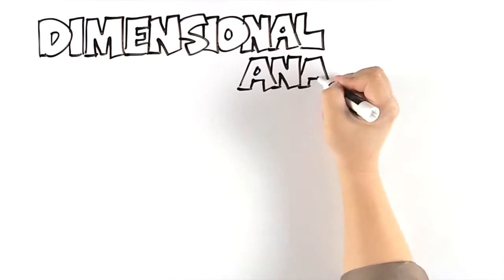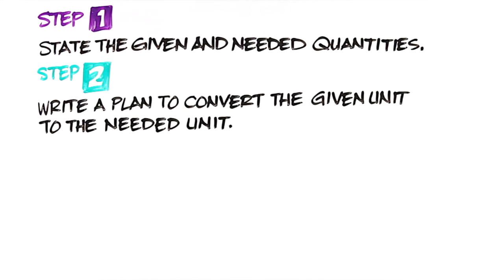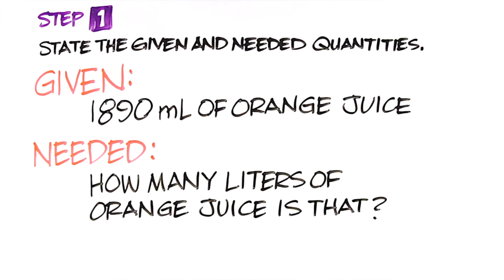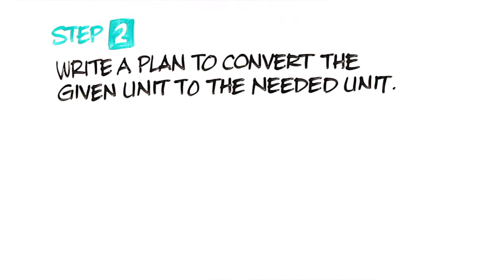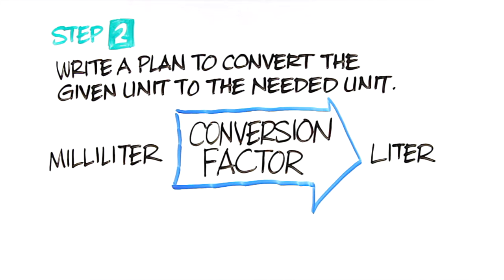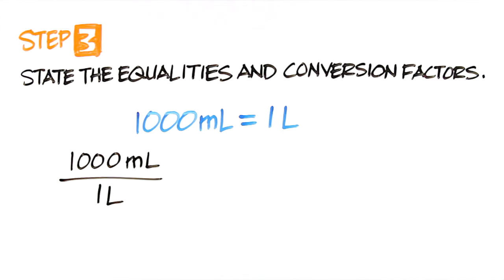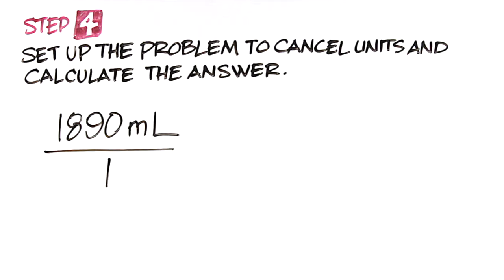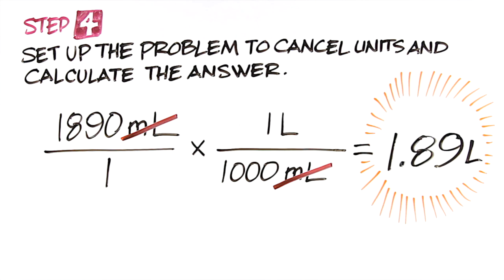Dimensional Analysis and Unit Conversion Factors in Chemistry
Learn the following steps in problem solving for dimensional analysis in chemistry through unit identifying and stating equalities, converting units and calculating answers:

1. Stating the given quantities and the needed quantities
2. Converting the "given" unit to the "needed" unit
3. State the equality and conversion factors
4. Set-up the problem in a way to cancel certain units.
5. Calculate the answer.

Example includes converting milliliters (mL) to liters (L).